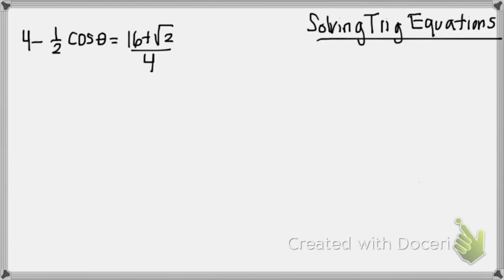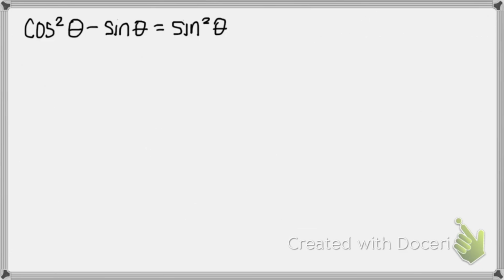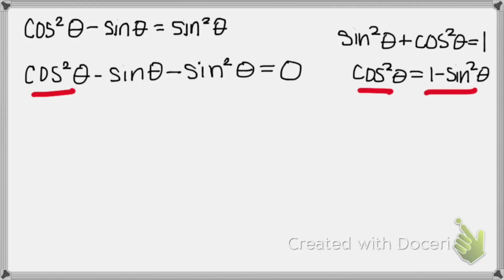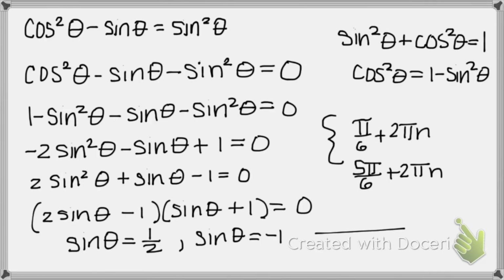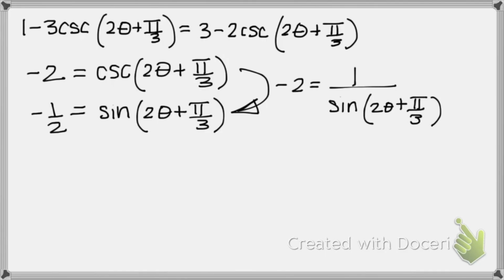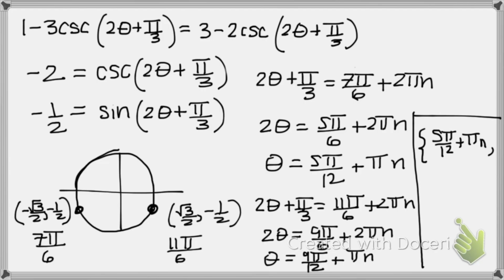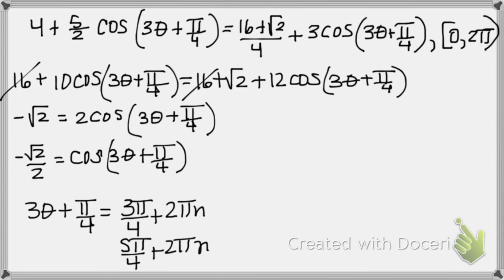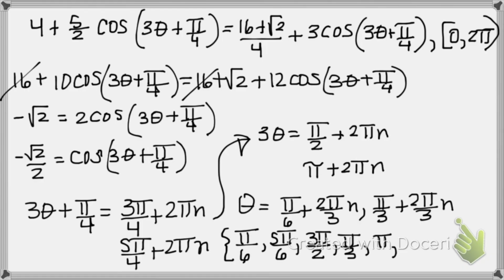Solving Trig Equations Intro